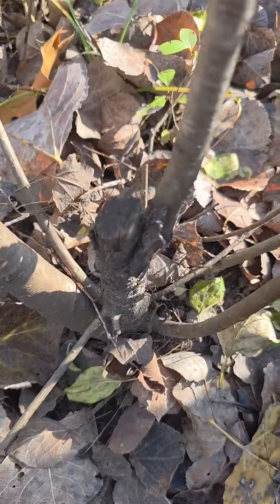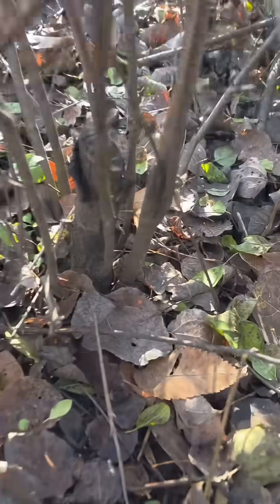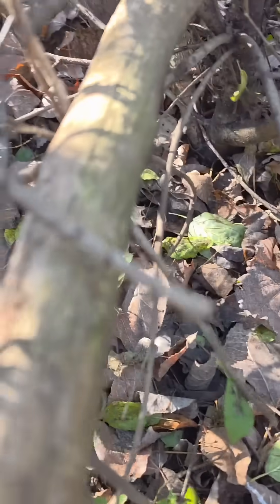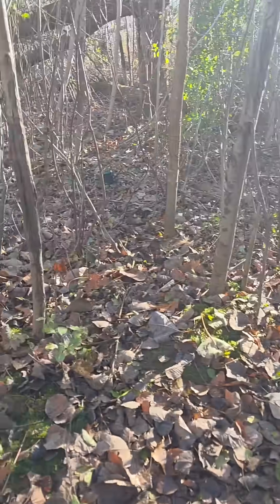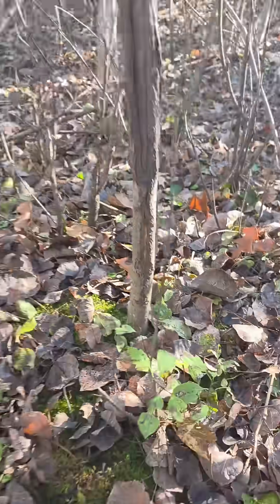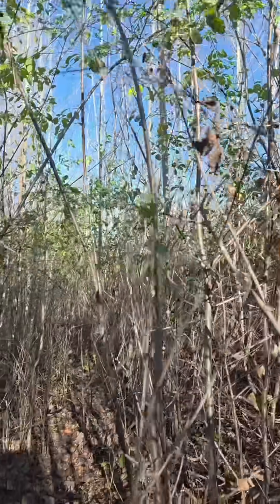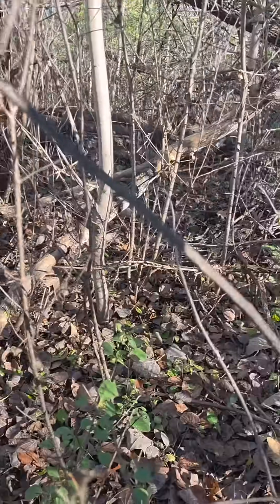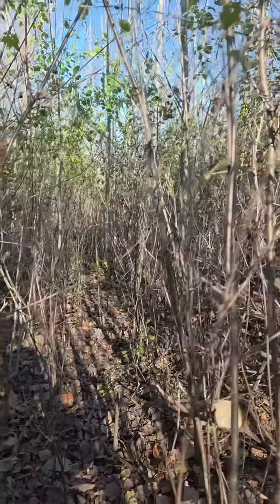Don't Use This Chemical When Killing Invasive Buckthorn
For more about Purpose-Filled Habitat

* For foliar treatment of buckthorn I treat them with a 5% solution of Triclopyr 4 and 1 ounce per gallon of crop oil.  For cut stump I treat the stump with a 25% solution of Triclopyr 4/ 75% diesel or crop oil.  I like to mix in applicator dye with both solutions to see where I'm spraying easier.  You end up using chemical if you mix in dye.

Buckthorn Supplies:
Triclopyr 1 Quart
Triclopyr 1 Gallon
Backpack Sprayer
Measuring Cup
Applicator Gloves
Applicator Dye
Spray Bottle

Leaf Blower:
Husqvarna Leaf Blower

Chainsaw Gear:
Chainsaw Gloves
Chainsaw Helmet
Chainsaw Chaps
Chaps/Helmet Kit
Wedges Kit
Mini Maul
Chainsaw Sharpener
Tool Belt
Gas Can
Bar Oil
2 Cycle Oil
To Fell a Tree Book

Spraying Tools:
Backpack Sprayer
Applicator Gloves
Applicator Mask
Ground Clear Herbicide
Applicator Dye

Food Plots:
Earthway Bag Seeder
ATV Sprayer
Soil Sample Probe
Whitetail Institute Soil Test